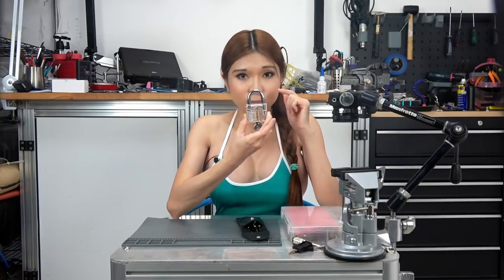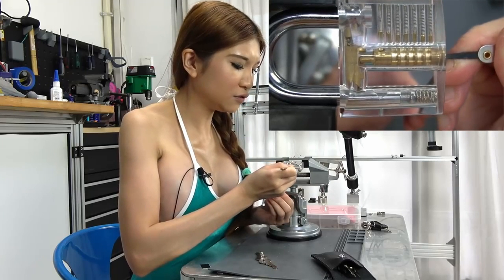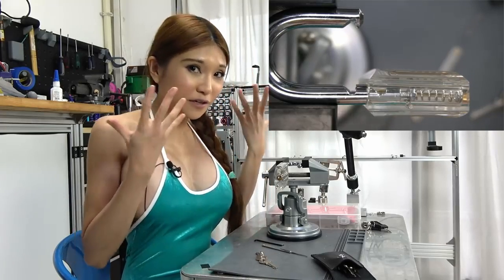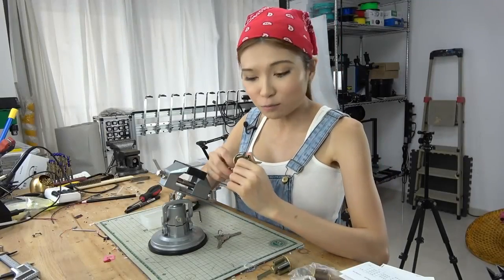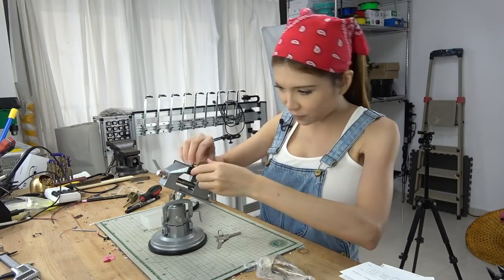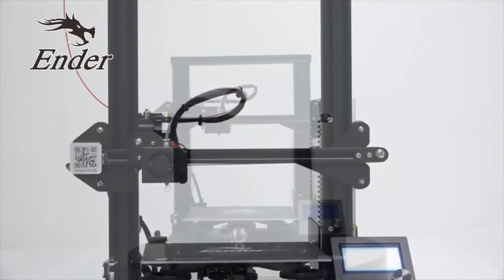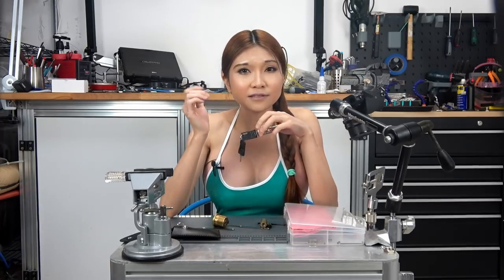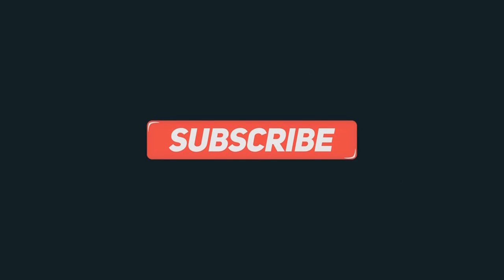How to get started with Lock Picking! - Naomi 'SexyCyborg' Wu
Learn about LockSport- lock picking for fun and education! I show the basics and talk about the best ways to study and practice.